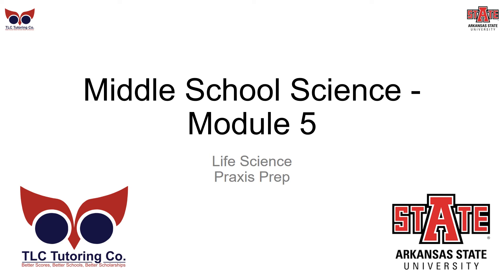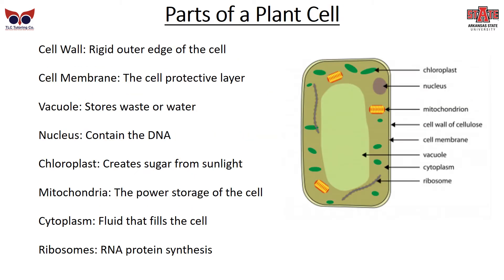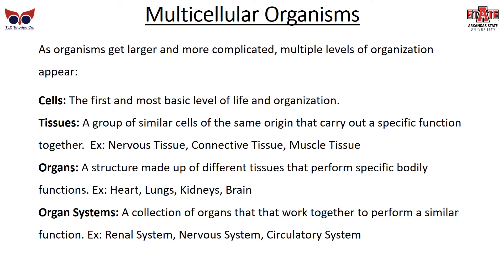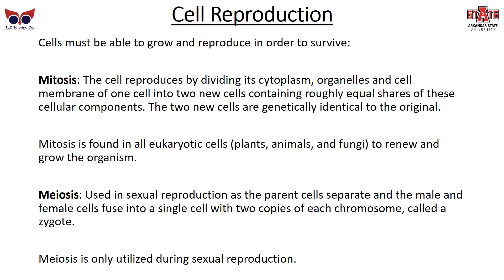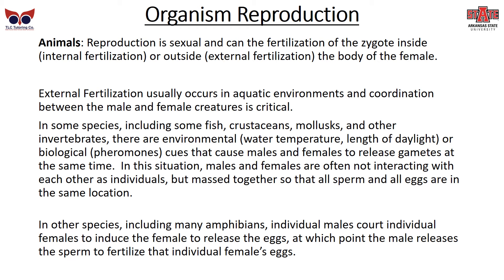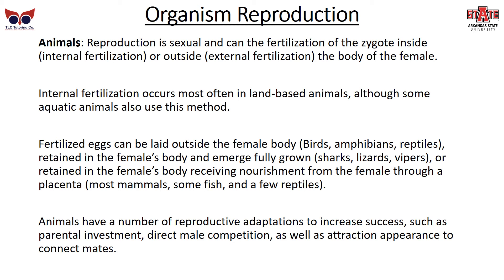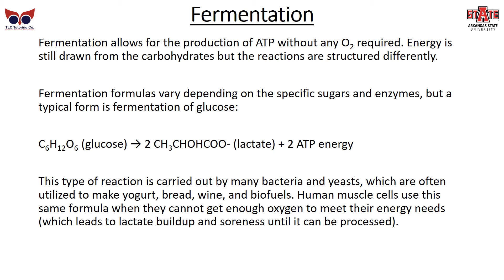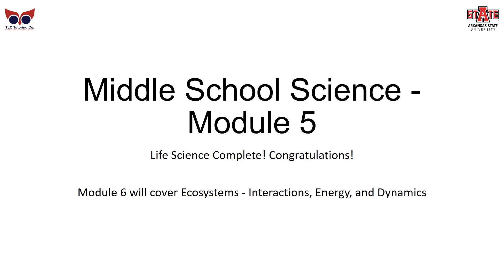Praxis Middle School Science: Module 5